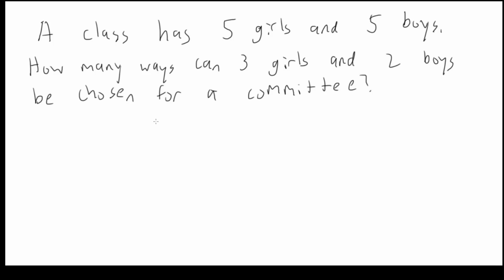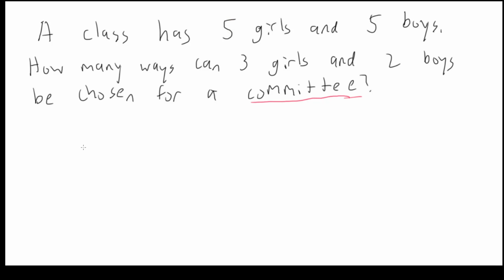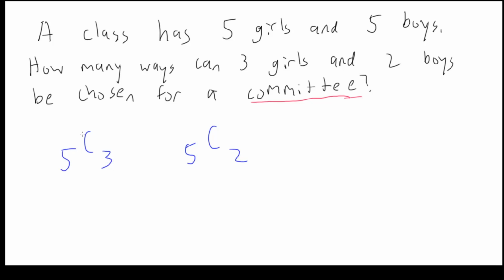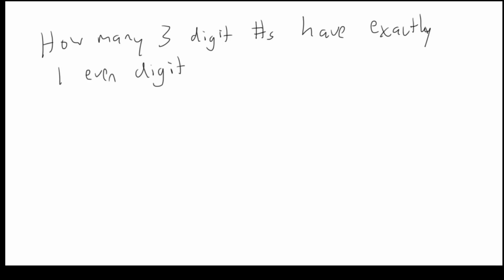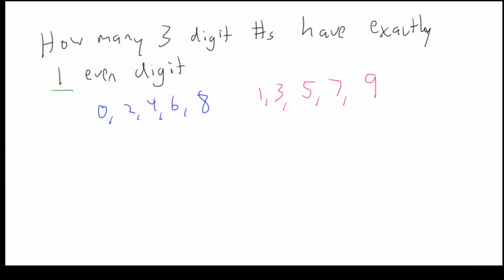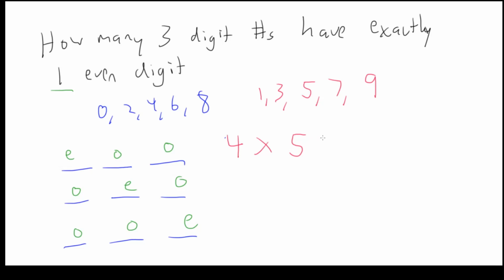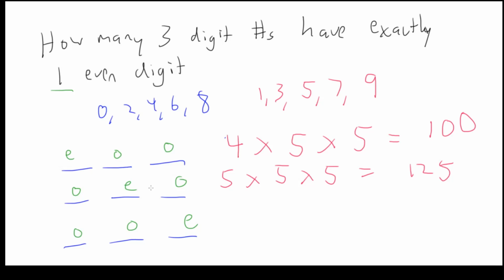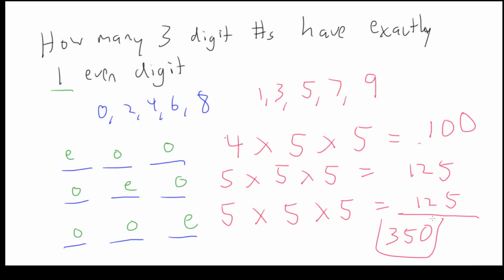Combinations and Permutations Example Problems Part 2